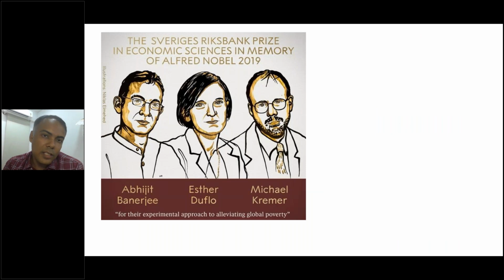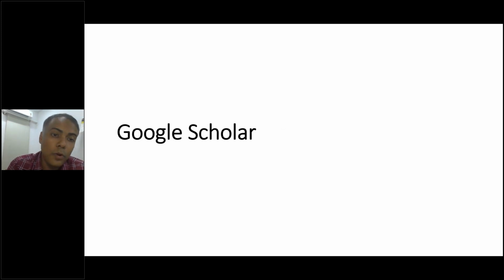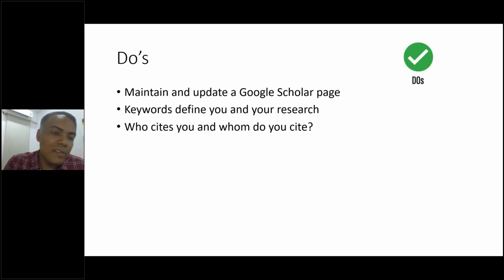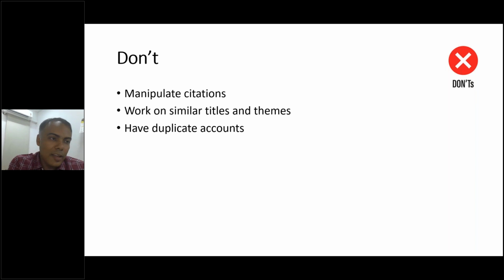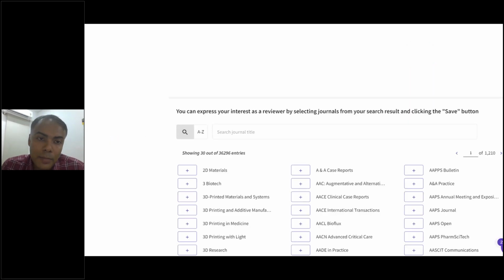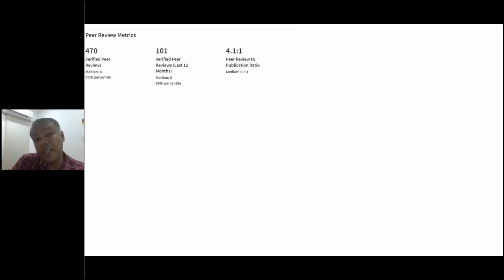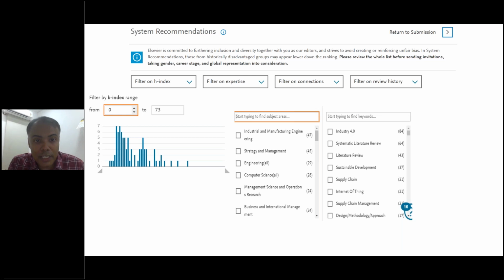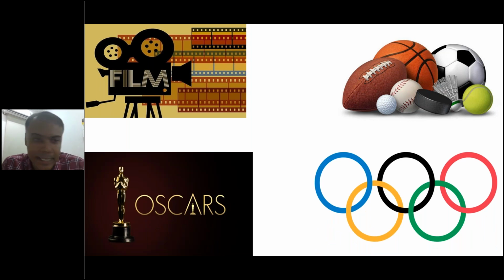Session 04: How to improve your Research Profile Google Scholar Publons ORCID Scopus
This is the fourth session of the Faculty Development programme, conducted by the Faculty of Management Studies, Sabaragamuwa University of Sri Lanka in collaboration with Emerald Publishing, UK.

Learning Outcomes:
1. Understand the ways and means of improving your research profile
2. Understand how to enhance the visibility of your research profile